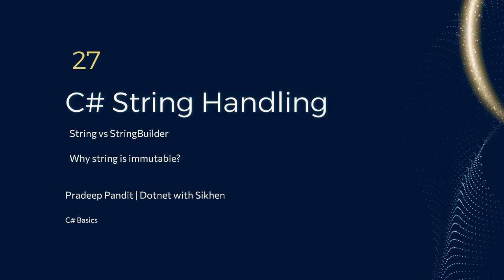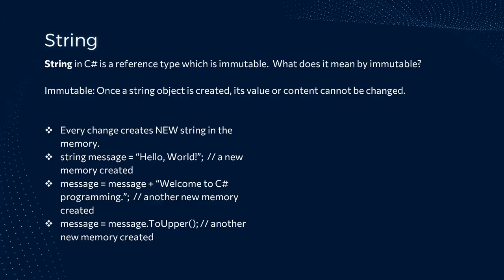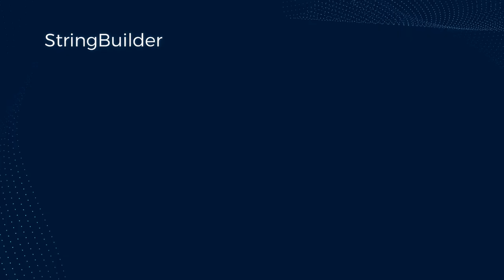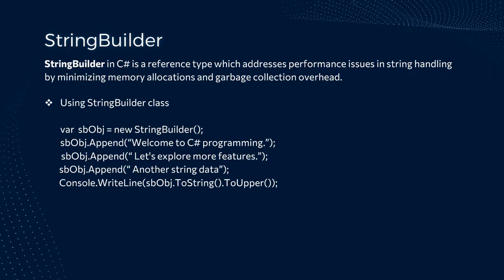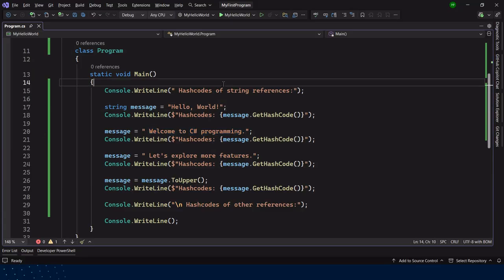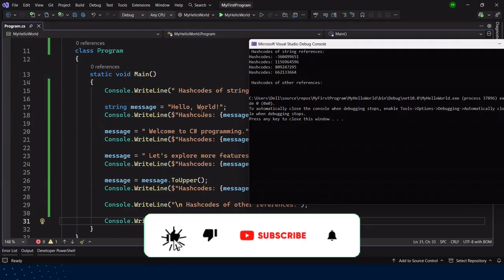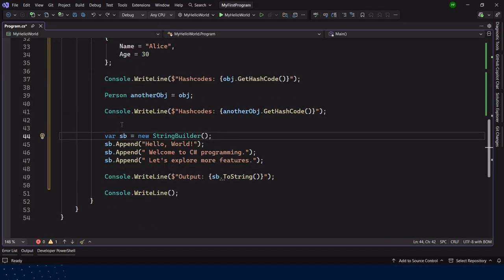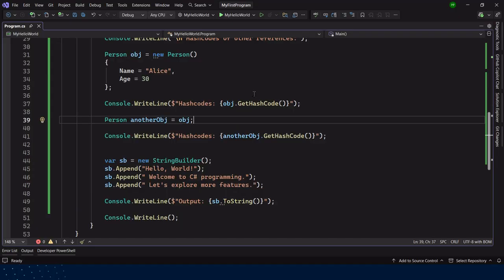C# String Vs StringBuilder | String Handling | C# Basic for Beginners | Learn C# Step by Step